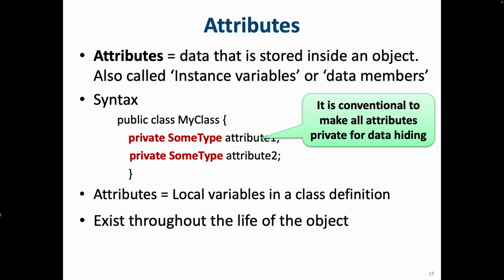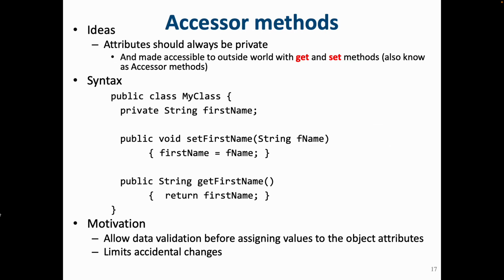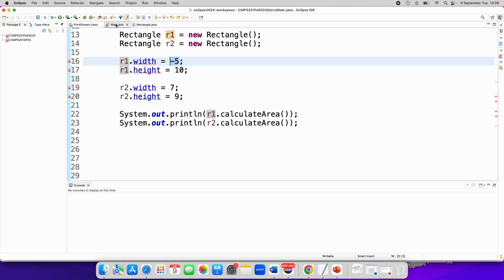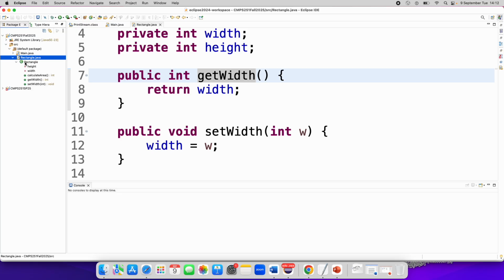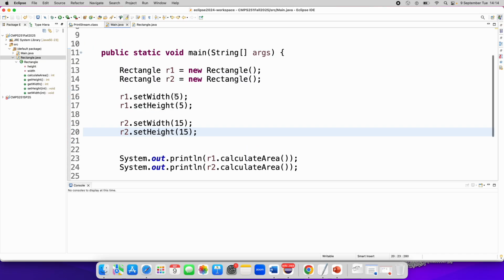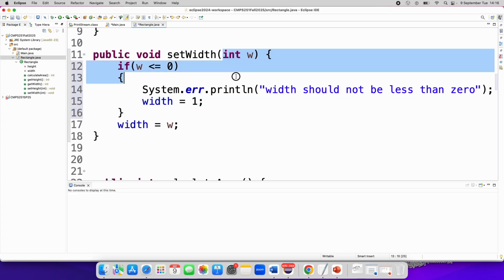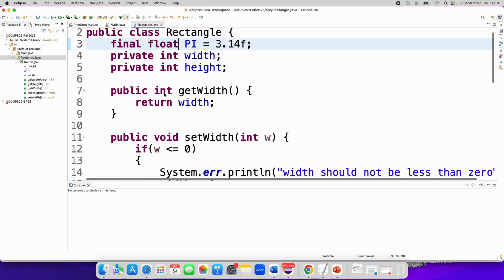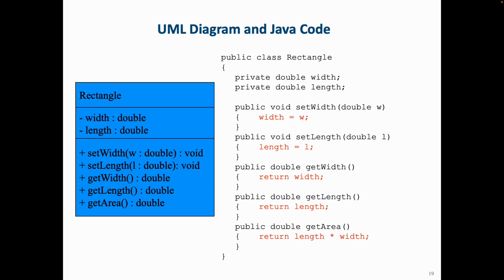CMPS 251 Fall 2025 September 9 OOP Basics Part 1